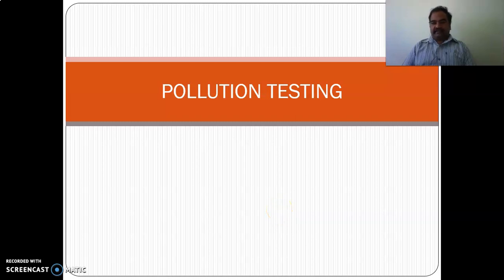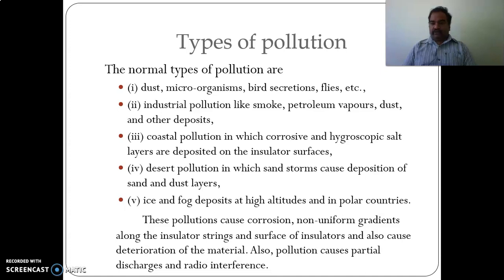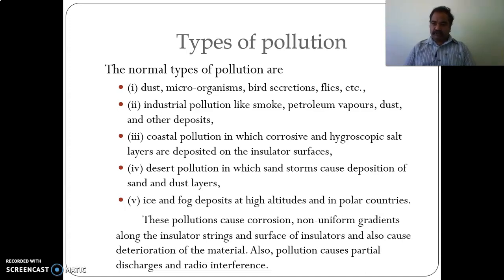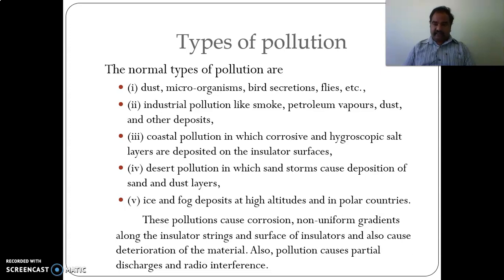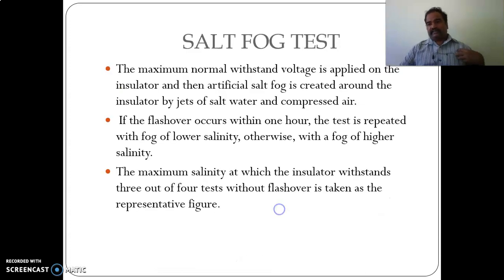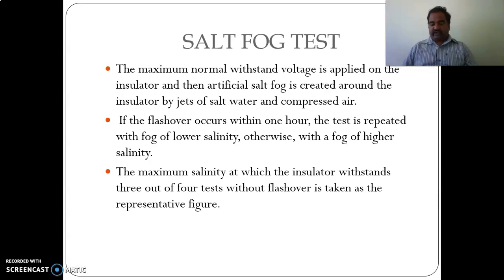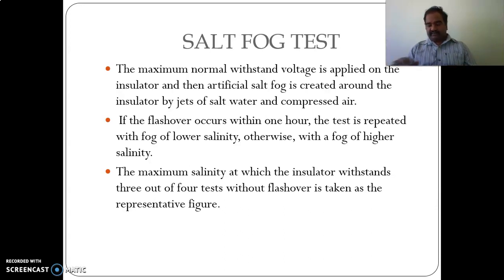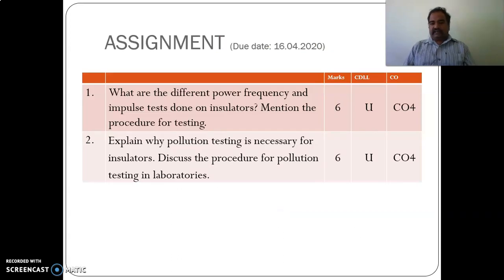Testing of insulators Part II